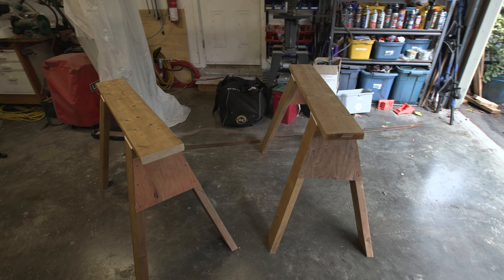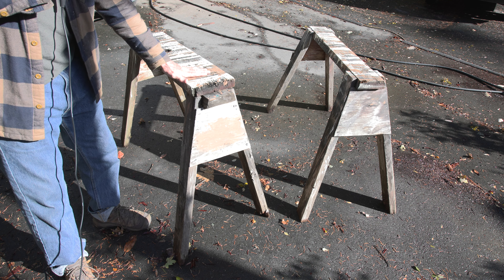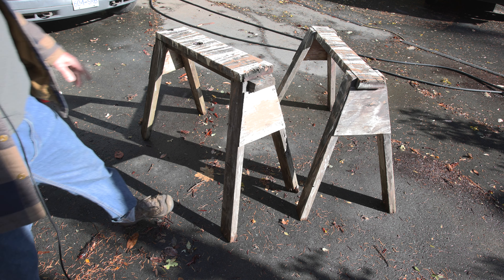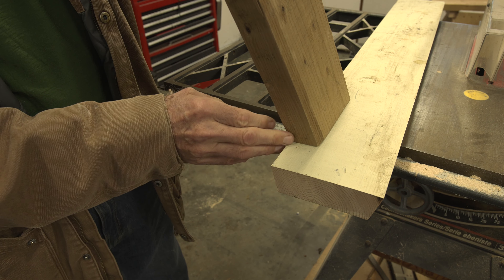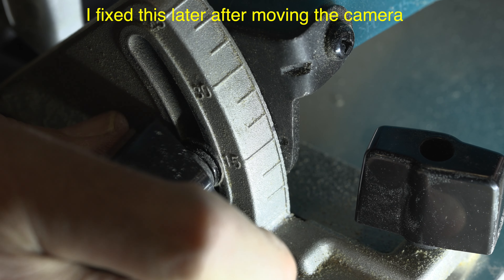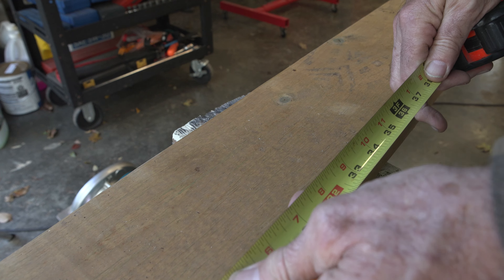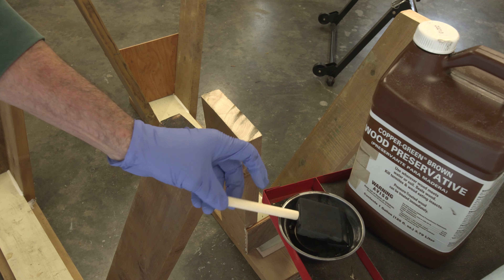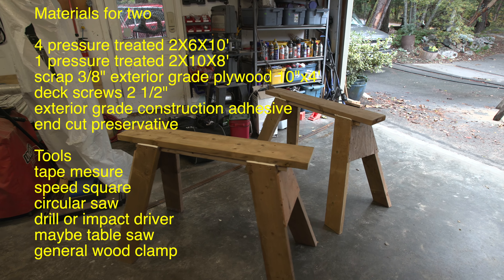How to make the best sawhorses you'll ever own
This video will be a basic introduction to how to make a pair of conventional sawhorses with simple power tools. Decisions regarding design, engineering trade-off’s, and the practicality of how this is done will be discussed. For those who want to duplicate this classic design, a parts and tools list will be provided at the end.

Any form of DIY adventure involves risk, both to the person involved, property, and bystanders. This video is offered in good faith, for free, but with no guarantees as to accuracy or safety. Power tools like the circular saw and the table saw can cause life threatening and profound life altering complications. Those risks are particularly high if you try to cut something from stock that is too small to control safely. Don’t blame me if you make a stupid mistake! Only move forward with any project if you’re willing to accept and bear responsibility for those risks.

Music at the end is River Meditation by Audionautix